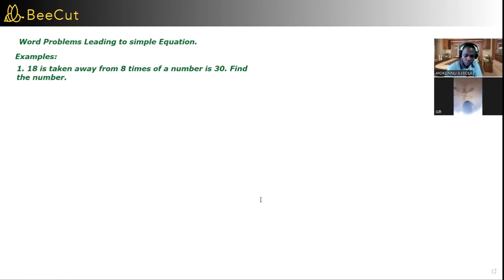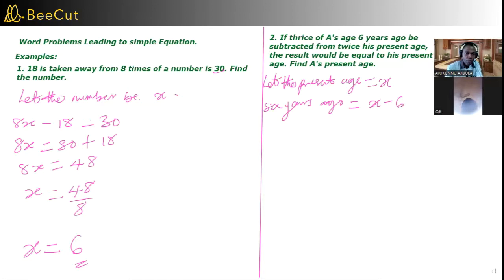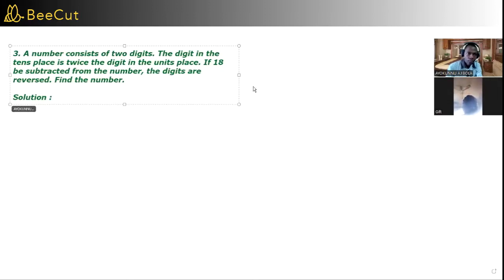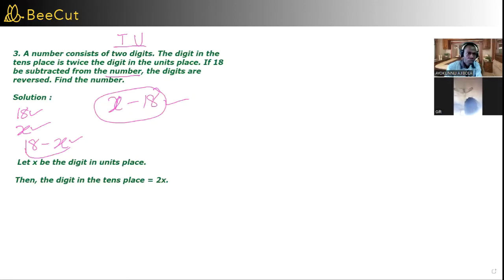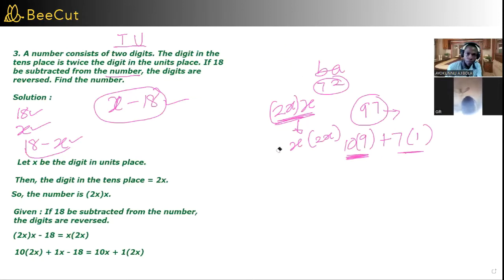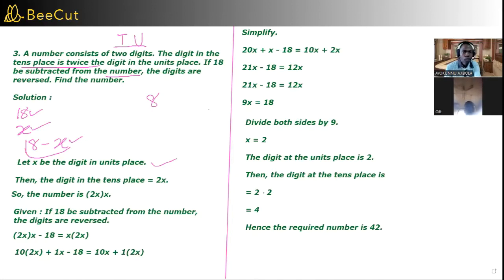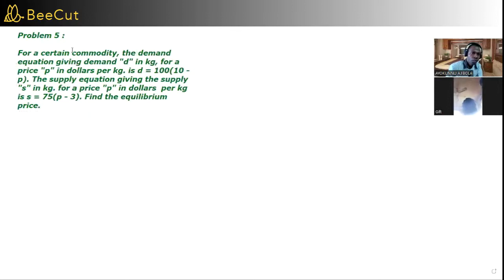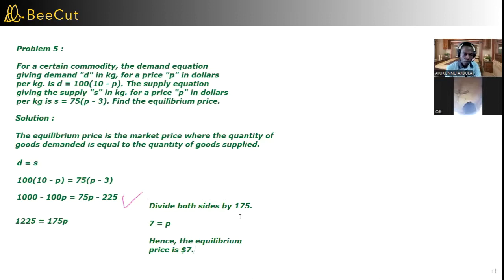Simple Equation 3